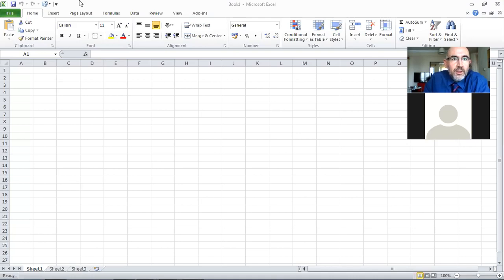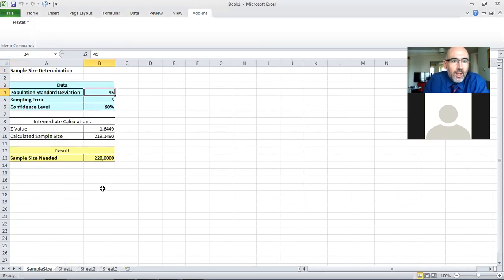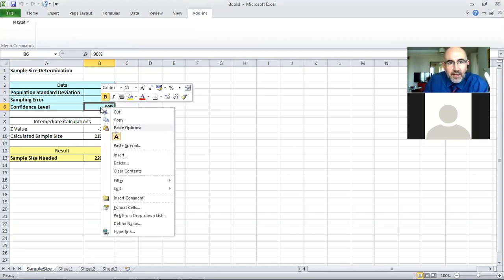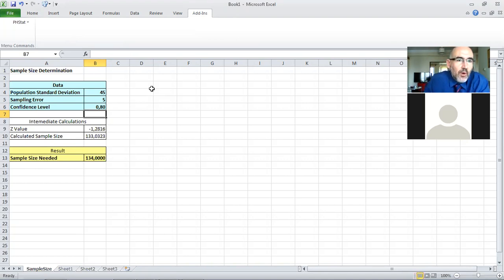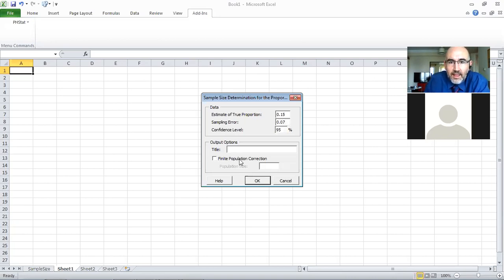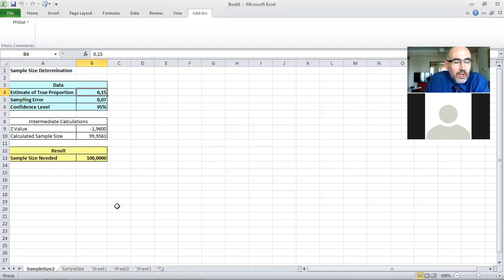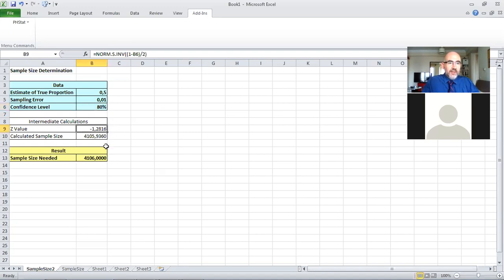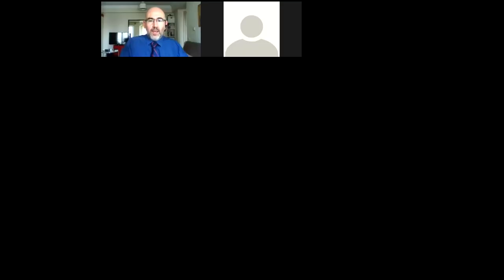Sample size determination for the mean and the proportion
PhStat used for sample size determination.